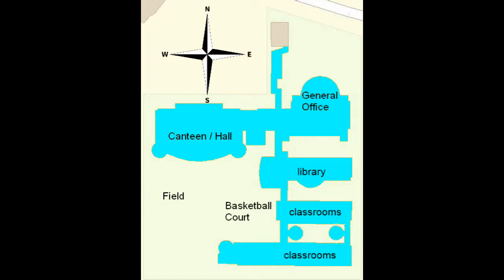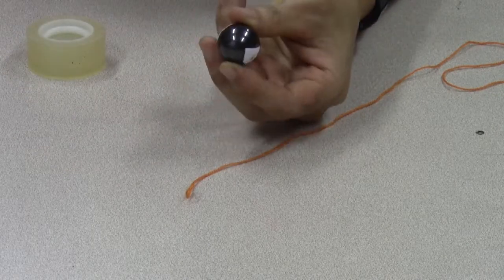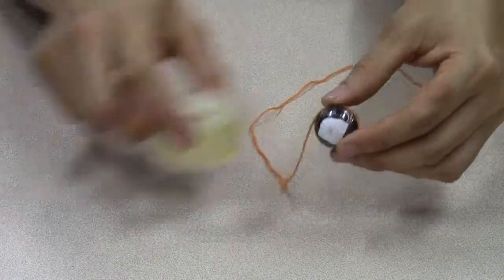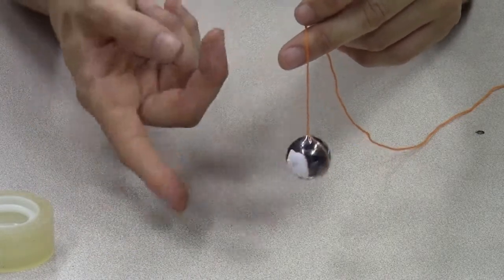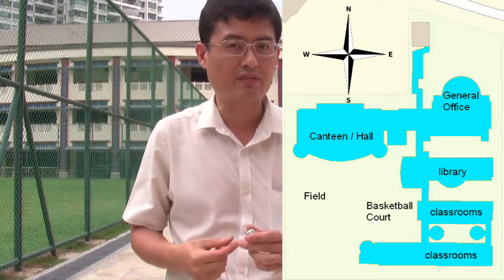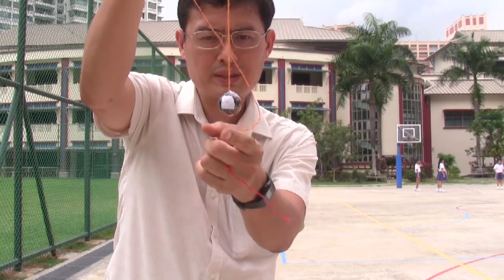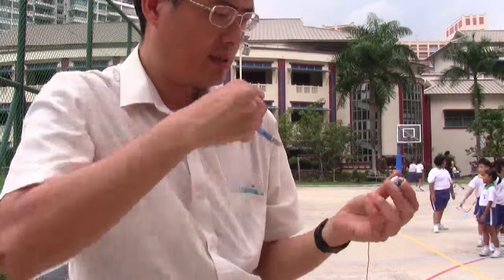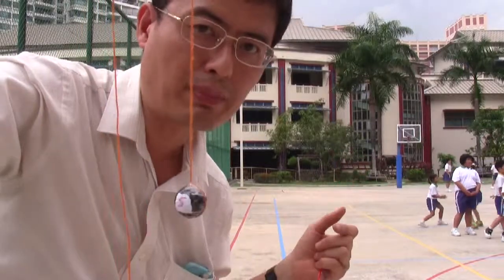Ball Magnet 4: identifying the poles using a map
How to identify the poles on a ball magnet by using it as a compass.